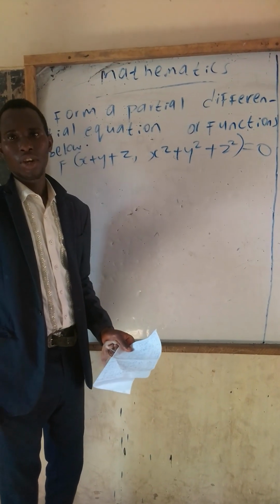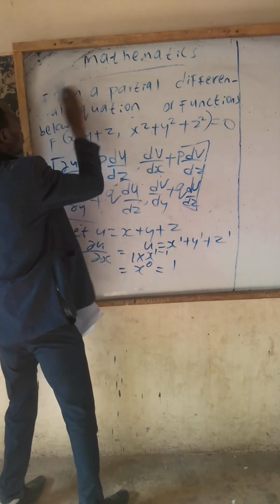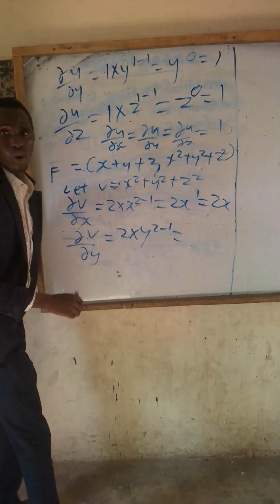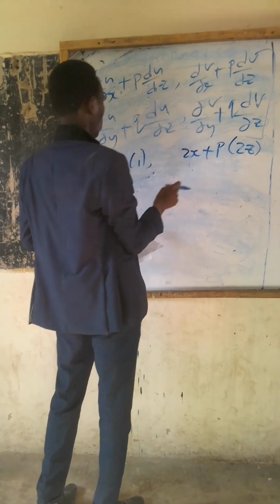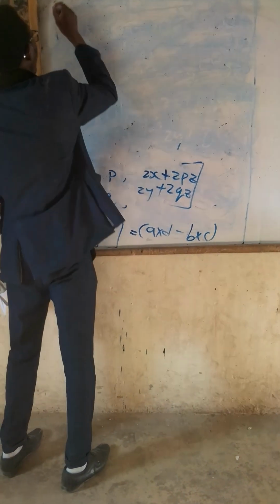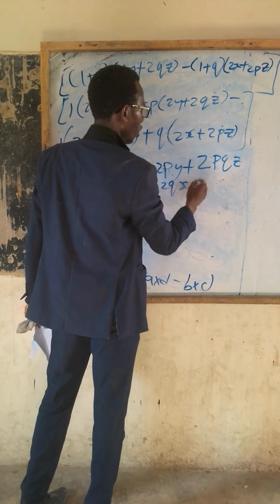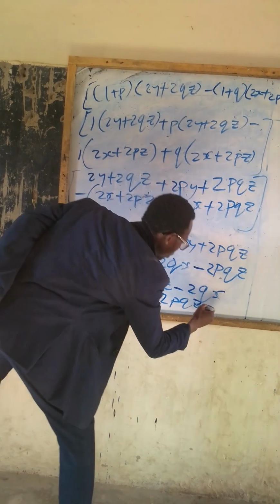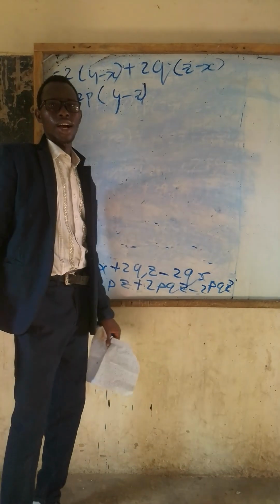STEP BY STEP PARTIAL DIFFERENTIAL EQUATION